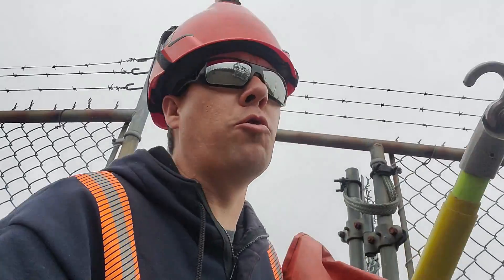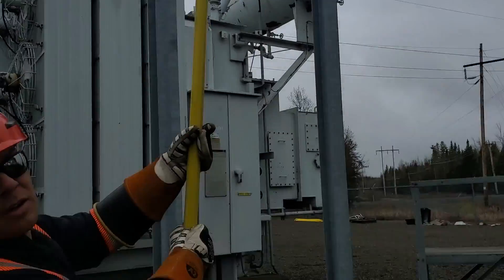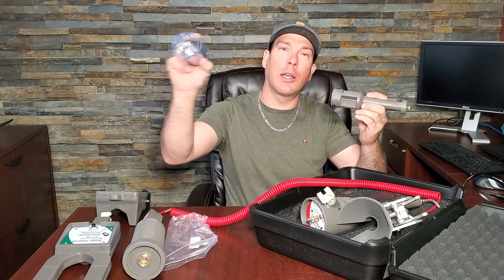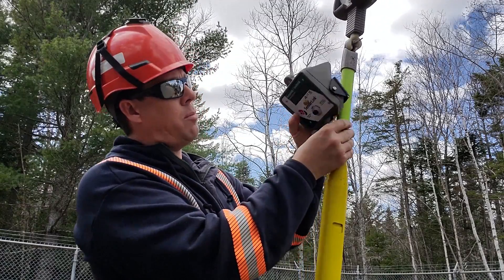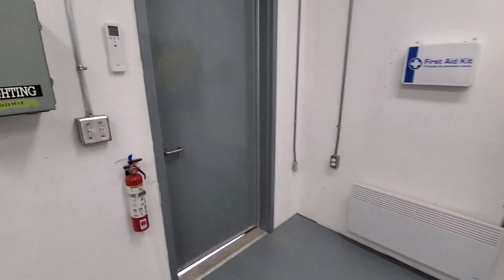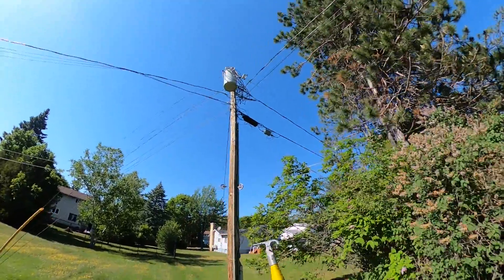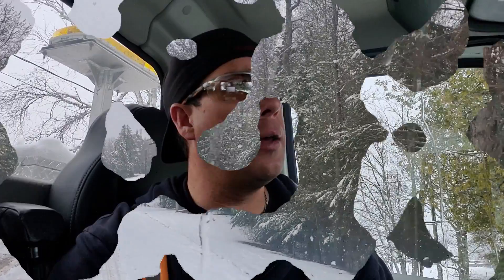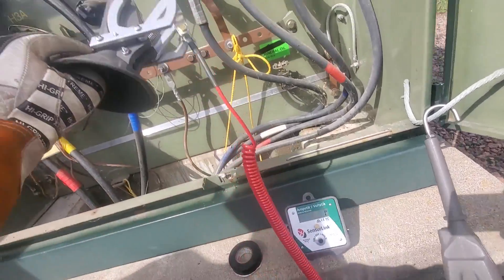High Voltage testing with SensorLink - Troubleman's kit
Hey Everyone!
After talking with a few reps, I figured I'd try out the products from SensorLink. They were extremely genuine with their concern in making sure we as Lineman had the proper equipment that helped make our job safer.

I've been using the ammeter a ton! It works great and is very easy to use. The volt stick is way more diverse then our phasing sticks and packs away nicely taking up very little room in the truck.  The voltstick's ability to check high voltage so accurately even allows it to be used when verifying tap positions on voltage regulators!

Hope you all had a great weekend! 🍻👊